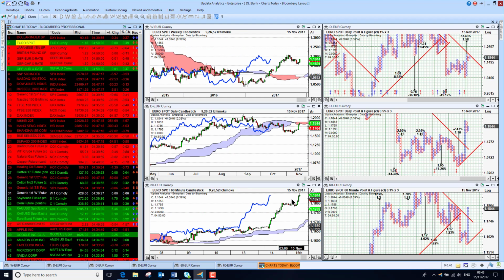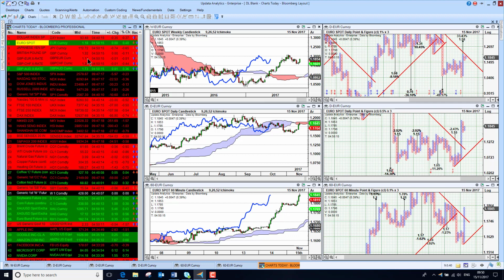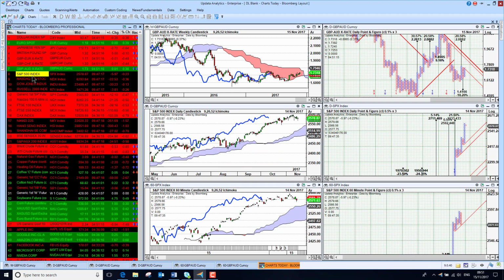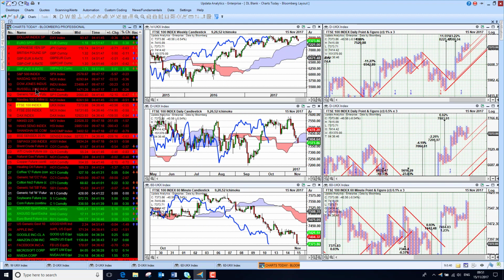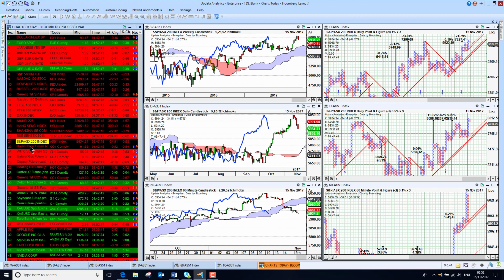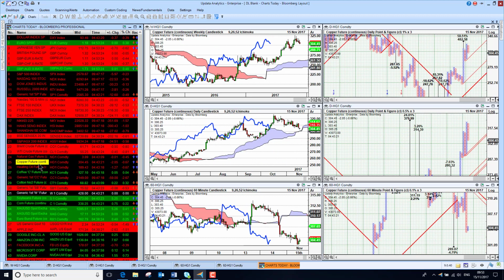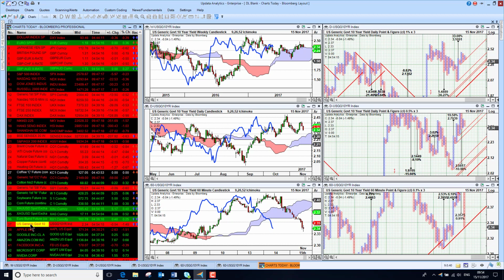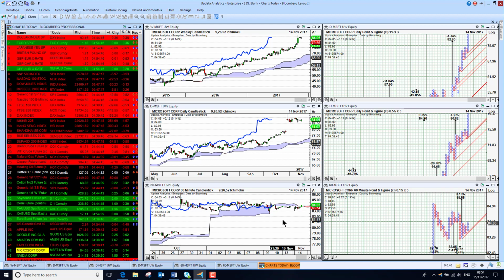Charts Today - 15 Nov 2017 - Dollar sinks lower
Dollar see further falls. Eurodollar looking very strong. Sterling lower. US stocks holding on, but Europe lower. UK looking more bearish. Asia holding up. Japan and India short term bearish. Crude oil falling back as is US Natgas. Gold and silver stronger on weaker dollar. US 10 yr yields fall back from low 2.40s to low 2.30s. US tech majors holding on.